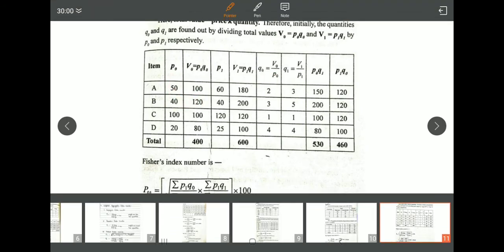Problem 5 & 6- paasche's & fishers index number